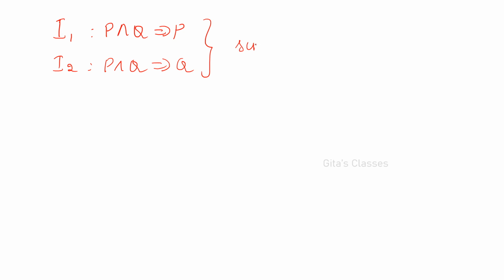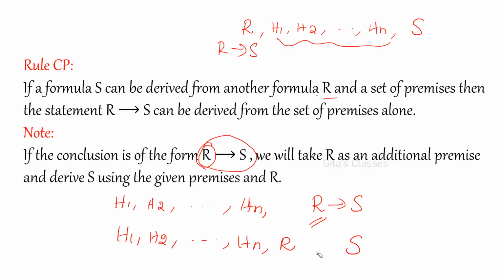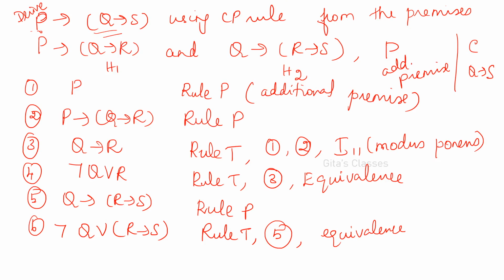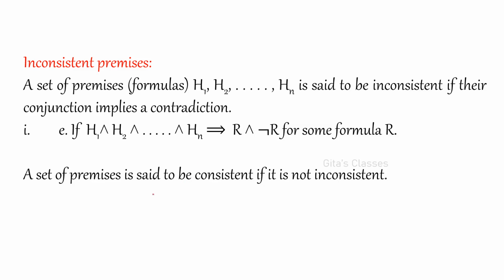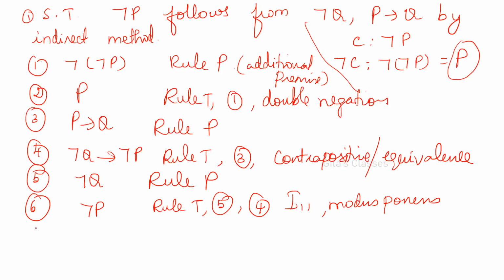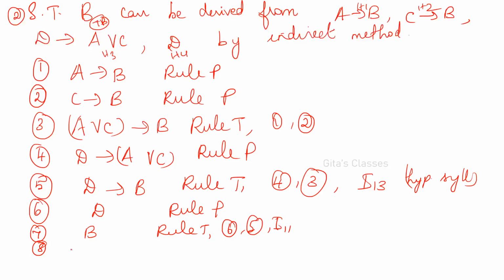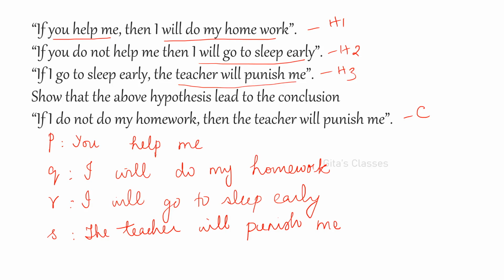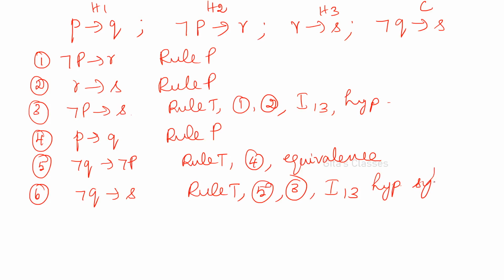DISCRETE MATHEMATICS - THEORY OF INFERENCE - PART 2 -RULE CP AND INDIRECT METHODS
Here, the methods of Rule CP and Indirect method to find the conclusion follows from the given set of premises, are explained.